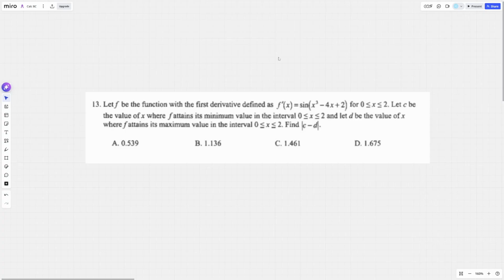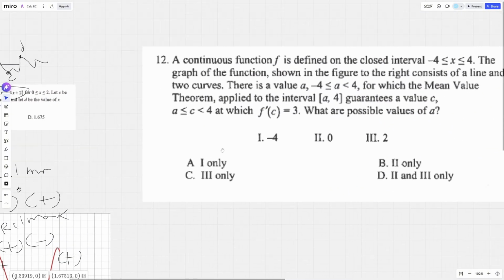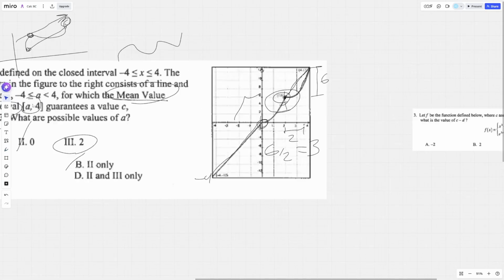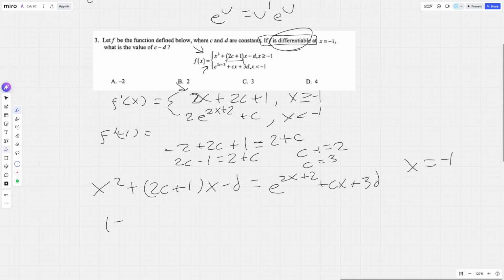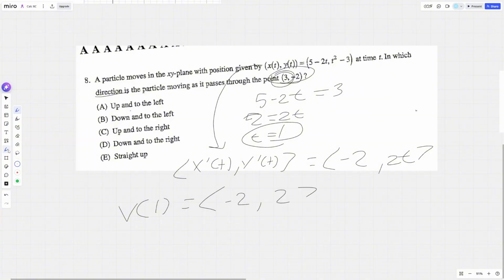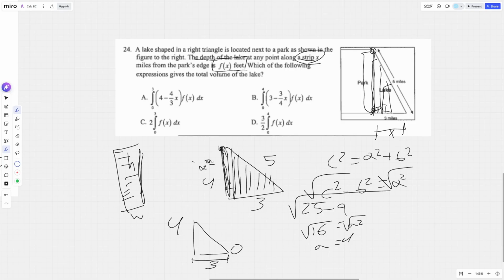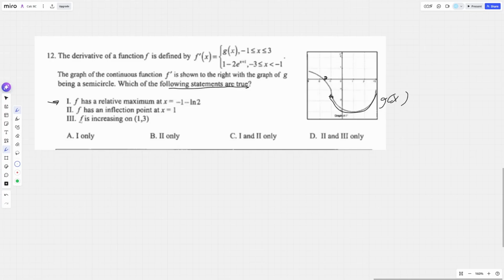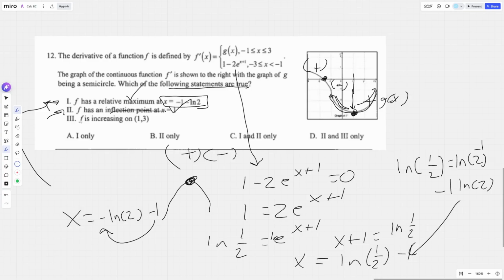We are AP Calculus BC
Final Review For AP Calculus BC!